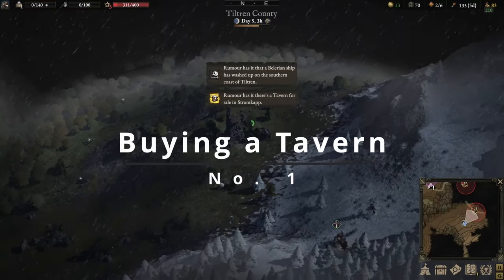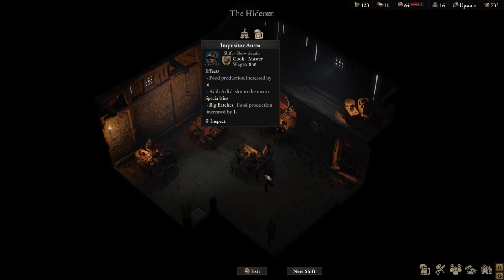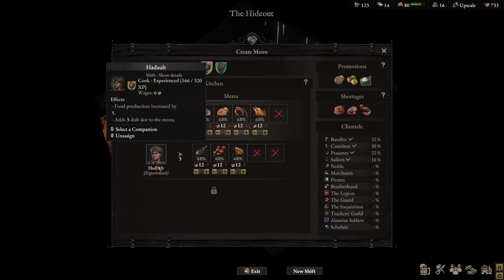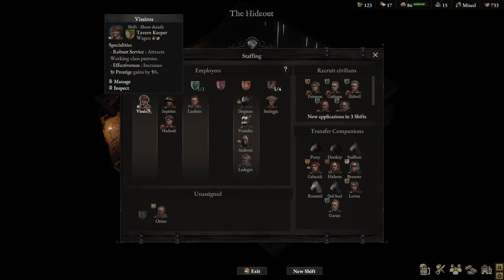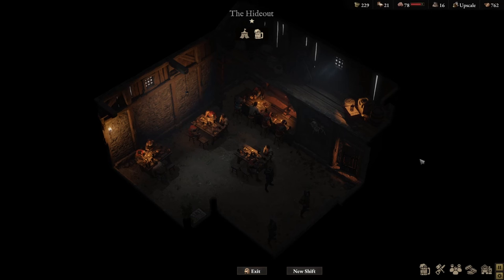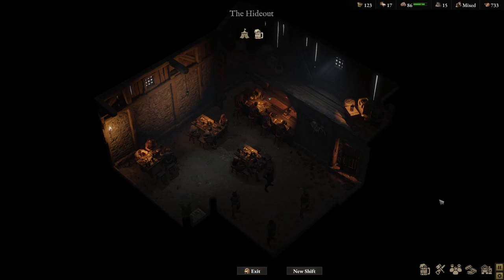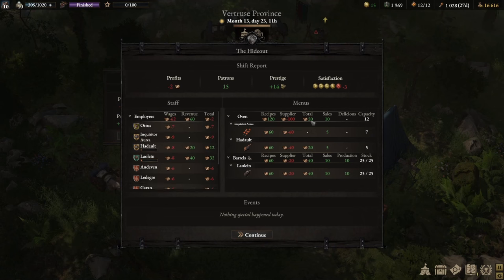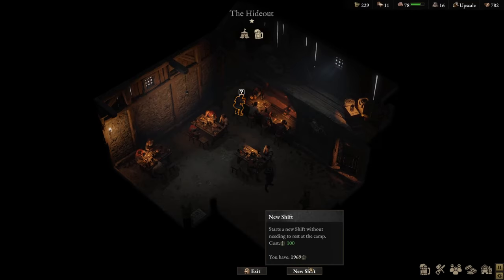Wartales Tavern DLC - Beginner's guide and My Thoughts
Hello everyone! I'm so excited for the Tavern DLC and I hope you are too!
I have put together a simple guide with the hope that it will help you with your tavern management journey and have also included my thoughts on the DLC at the end of this video. I hope you enjoy it.

Please also check out my Season 2 (League of Supervillains) playthrough which includes the Tavern DLC gameplay from Episode 27 onwards.

Update: I've released a final review of the Tavern DLC as well as more tips on it. Please do check it out
Chaptering
0:00 Buying a Tavern
3:00 Accessing the Tavern while travelling
5:02 Types of Employees
10:20 Clientele
12:55 Copper Coins
16:13 Prestige
19:11 Shift Report
23:40 So what do I think about the DLC?